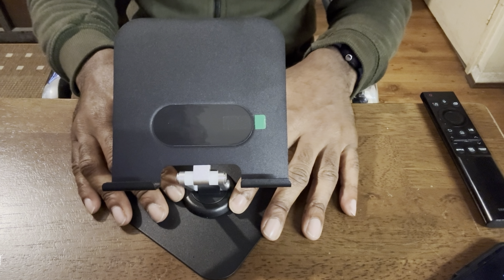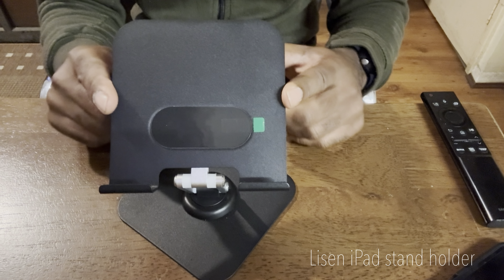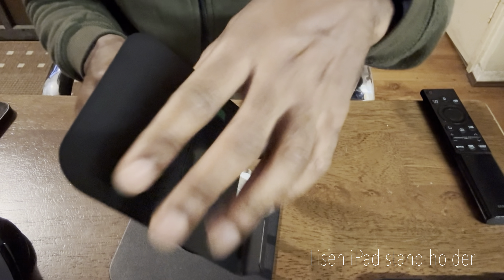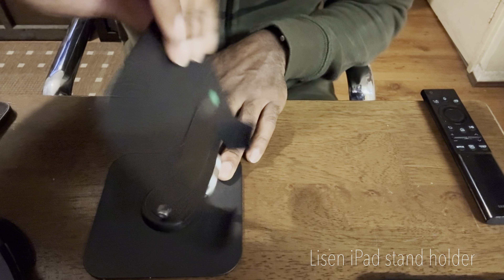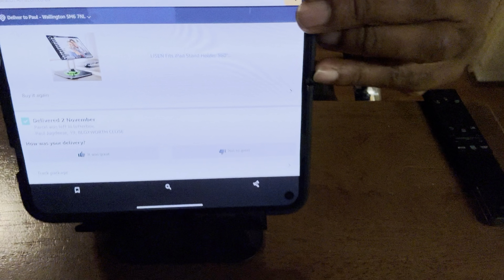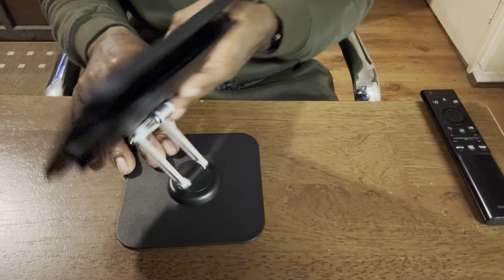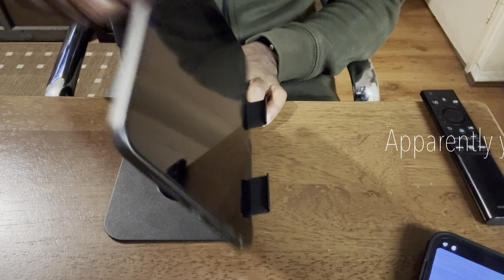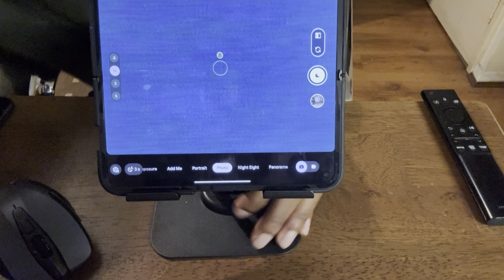WHY I CHOOSE THIS DESKTOP STAND HOLDER FOR MY GOOGLE PIXEL 9 PRO FOLD - LETS TAKE A LOOk 👀lisenstnd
If interested please click on the qr code for purchasing at Amazon definitely worth the pennies. Have a great week and take care all. DJ Dejarn . 😉👋